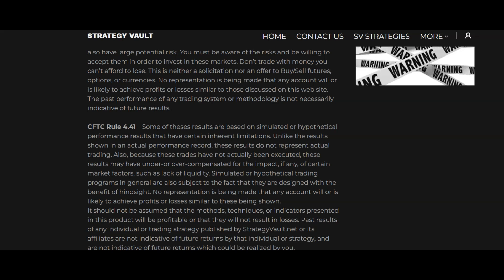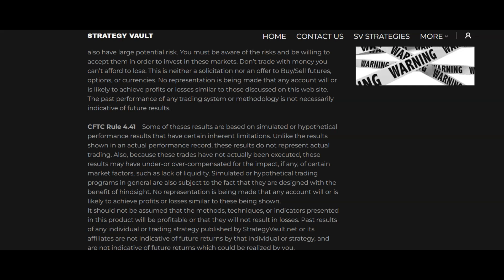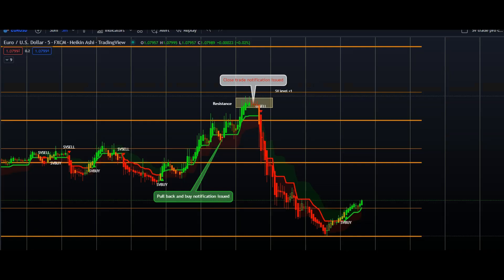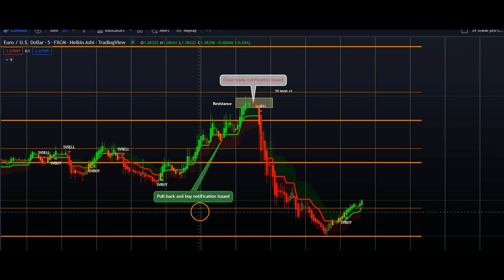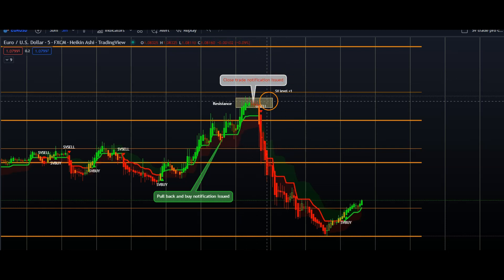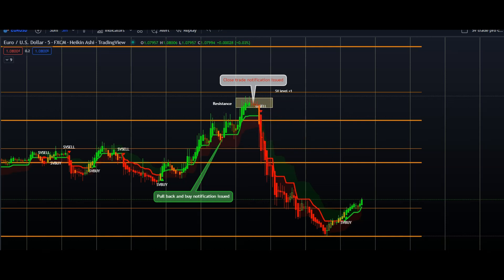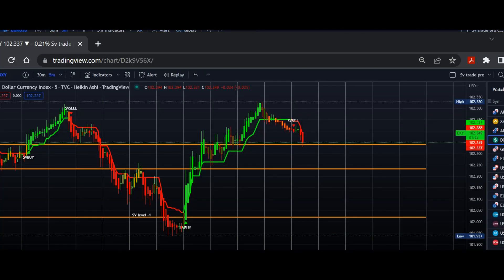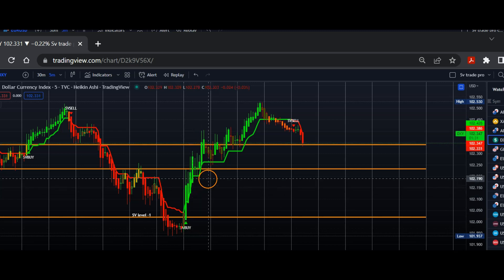Nadex Strategies $301 Made in the Nadex OTM Trade group room. 1/17/23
Website Join us !

Learn to Trade Nadex
STRATEGY VAULT
 We are  traders, we hold down everyday jobs and are just like you.  We have a passion for trading on Nadex , because everyone can do it with a little knowledge and guidance
 We are dedicated to the Average Joe who wants to learn and trade the markets on a budget , starting with a small account while learning  to grow it to a large account
 We are building a community of people who want to learn to trade and share strategy and tactics  and ask nothing in return other then participation and sharing .